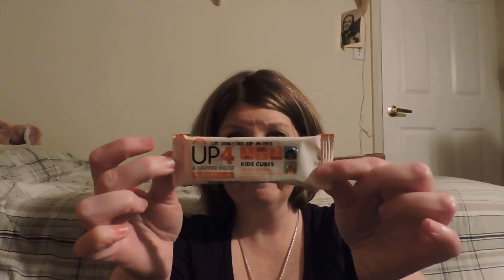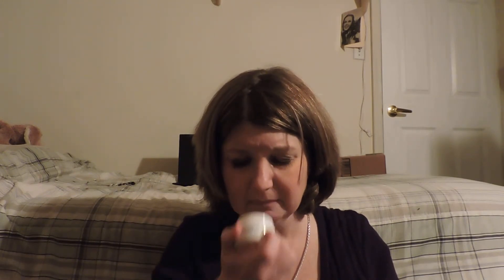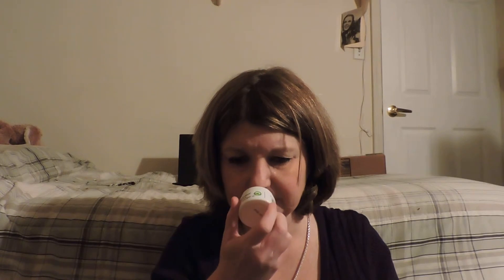Raw Unboxing of Consciousbox March 2015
Hi everyone this is my raw footage for the unboxing of the March 2015 Conscious Box as you will find out I did not like anything in the box!